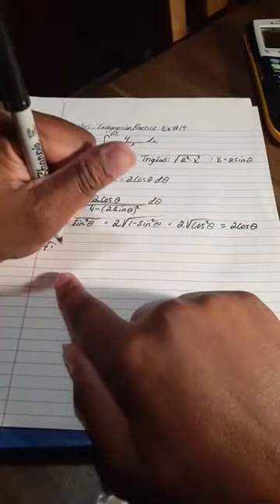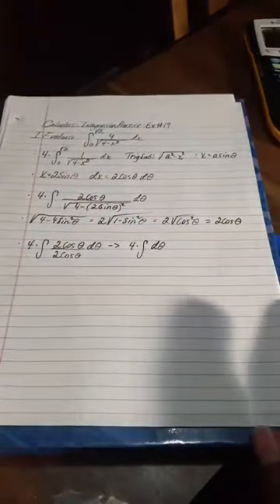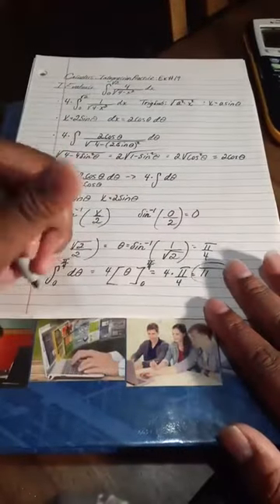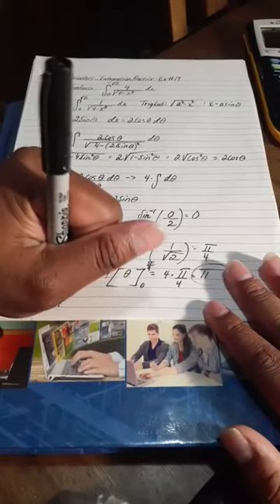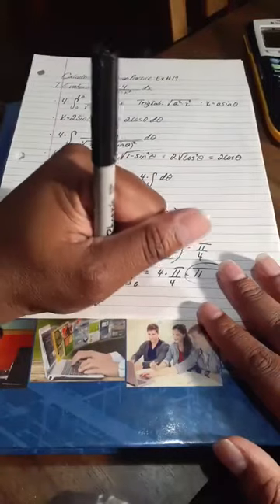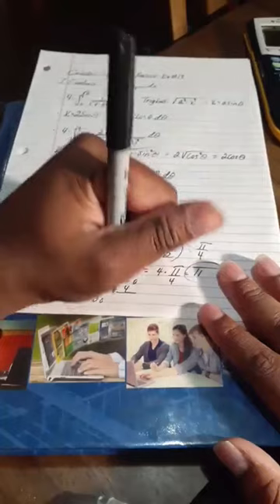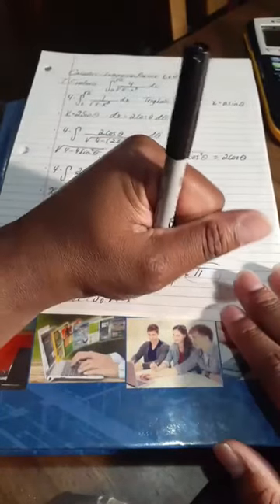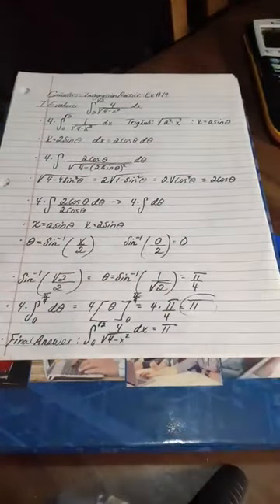Calculus- Integration Practice- Evaluate the given Integral Ex #19